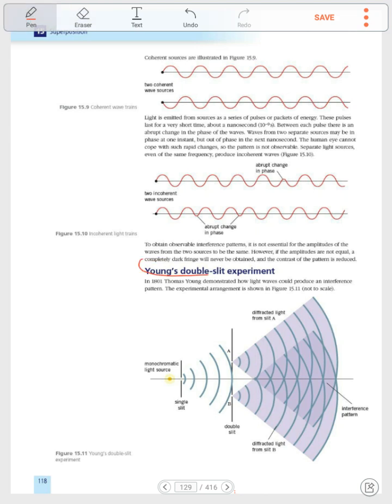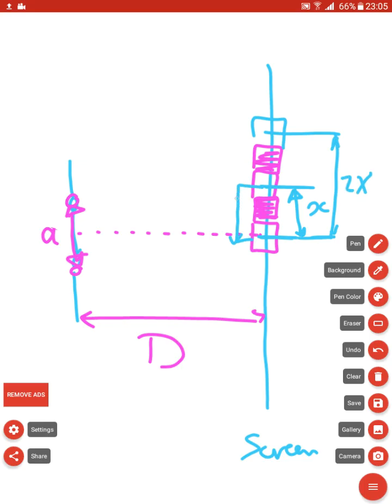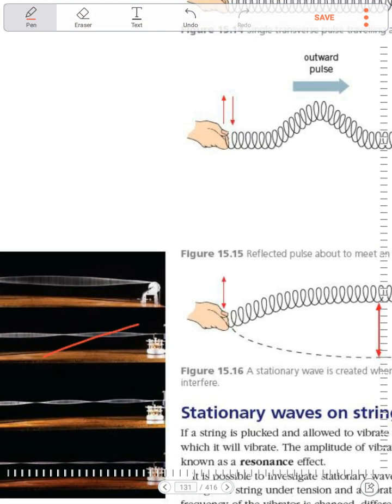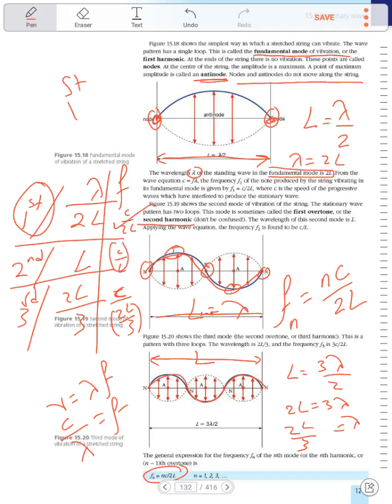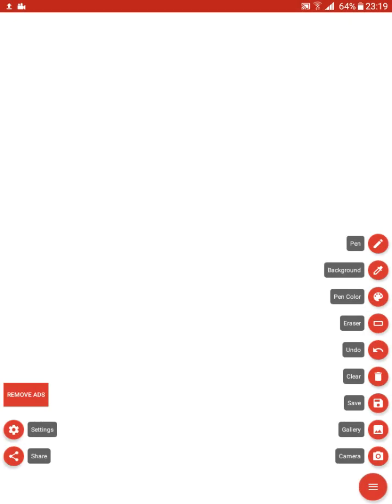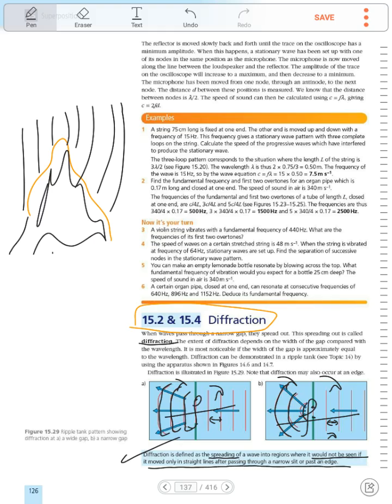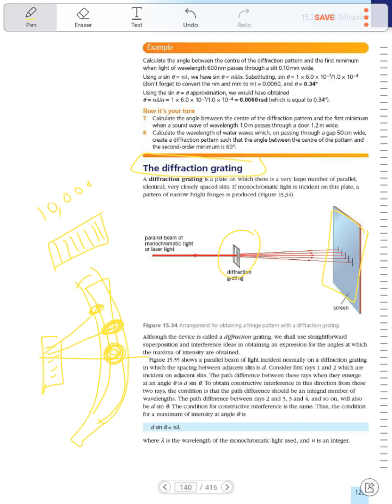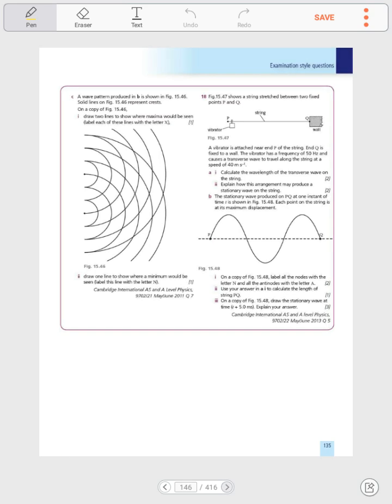Waves part 3 9702 Physics AS Cambridge .